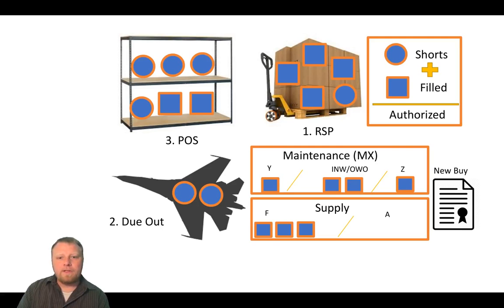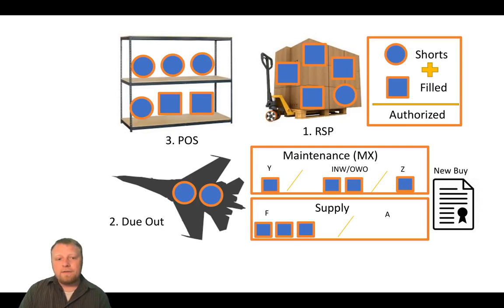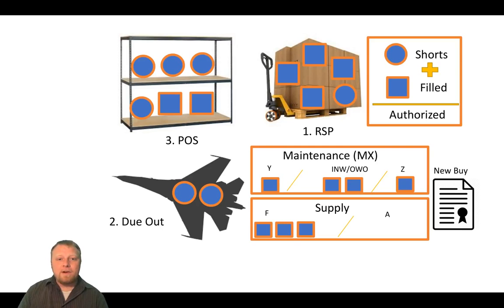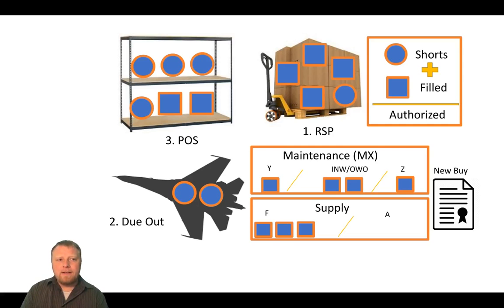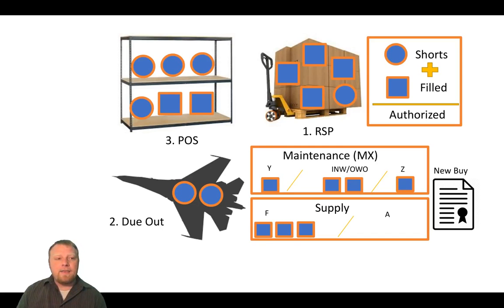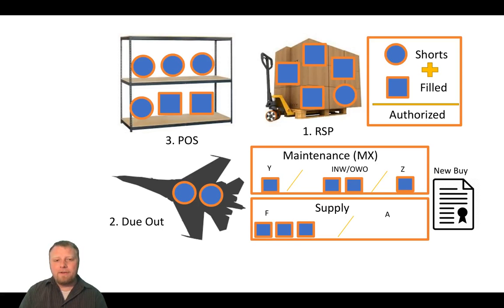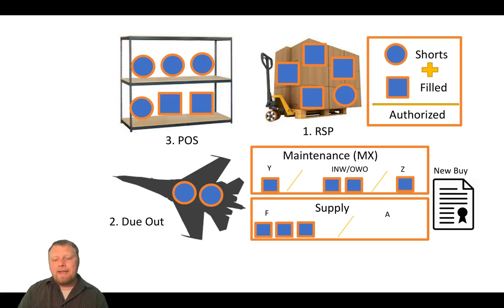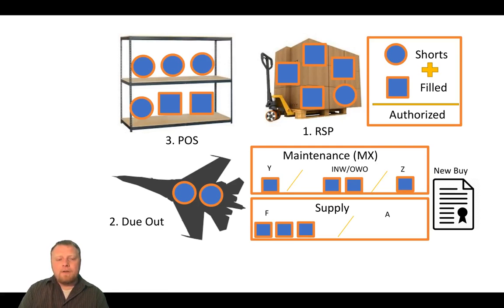🔀RSP POS Due Out MX and Supply Air Force 🔀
Readiness Spares Package (RSP), Peace Operating Stock (POS) and Due Out to Maintenance along with how they interact with Air Force wholesale supply.

Recorded through my ➔ Blue Yeti Mic

➔ GREEN SCREEN